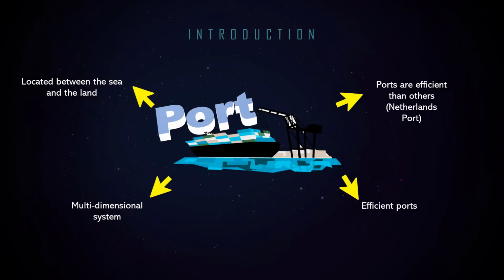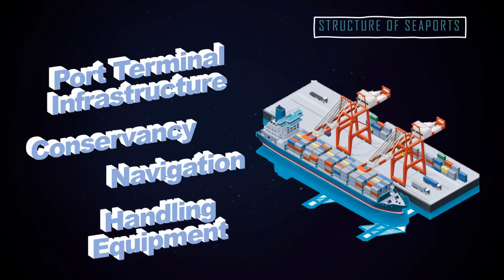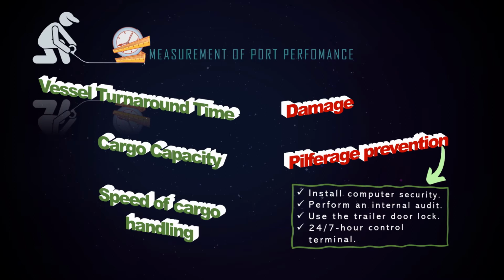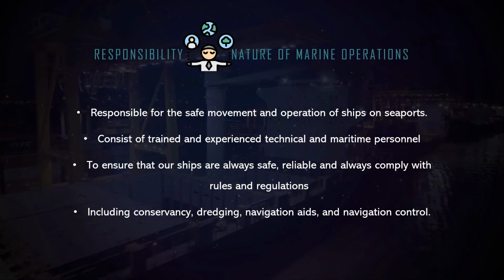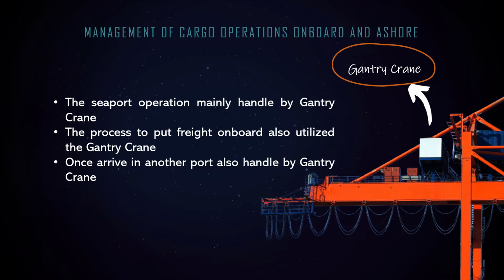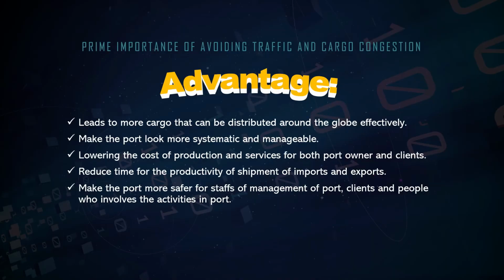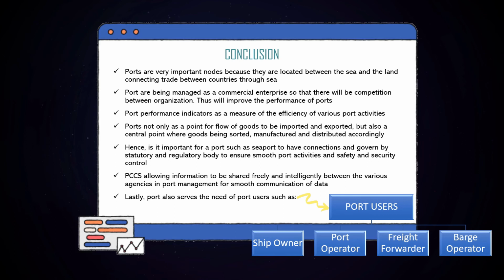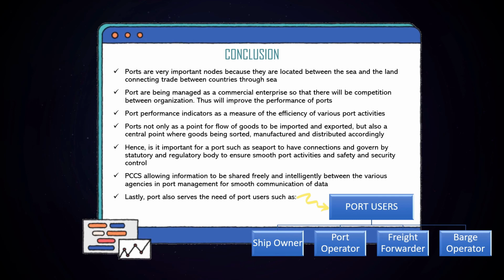BPMG 3073 PORT MANAGEMENT (GROUP 3)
BPMG 3073 SEAPORT MANAGEMENT

GROUP 3:
MUHAMMAD ARIF BIN PUYAD 259005
MOHD ISMAIL BIN MOHD IBRAHIM 259086
MUHAMMAD ZAIM ZAHIRUDDIN BIN MUSA 259320
SIU HEE HOOI 261350
NURUL FATIN SYAZWANI BT. MAT MUSLIN 261432